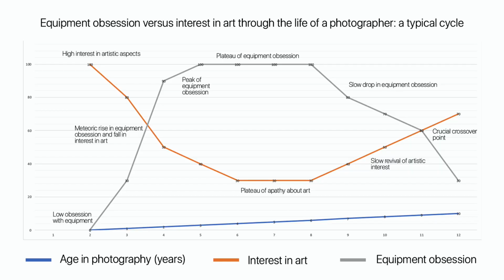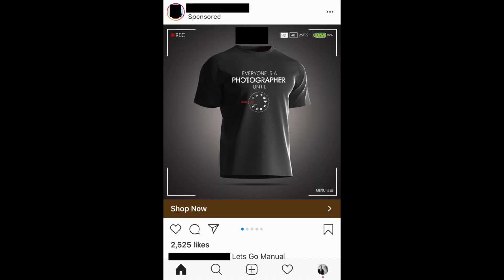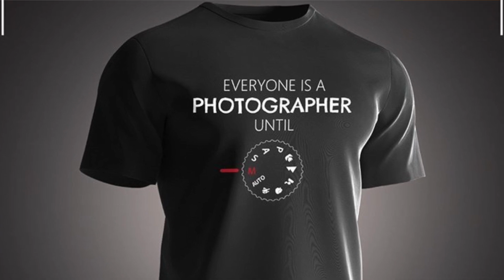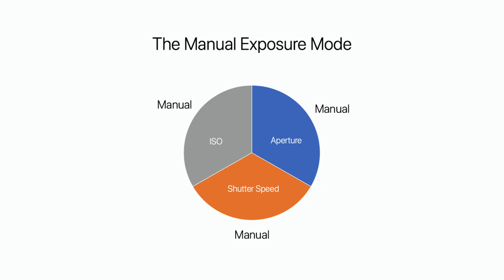Top Five Mistakes Newbie Nature-Photographers Make, and How to Avoid Them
In this video, I enumerate and explain the five biggest myths I've seen nature photographers fall prey to, and share my view on what to do instead.

Many thanks to Sourabha Rao for filming assistance.